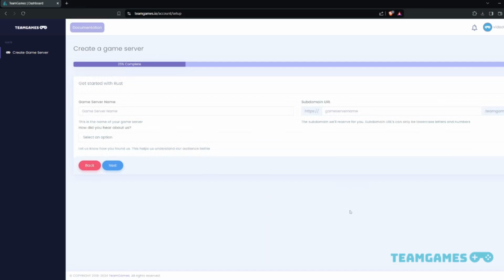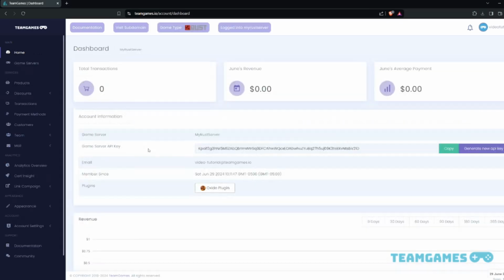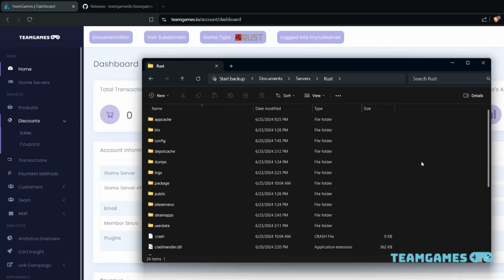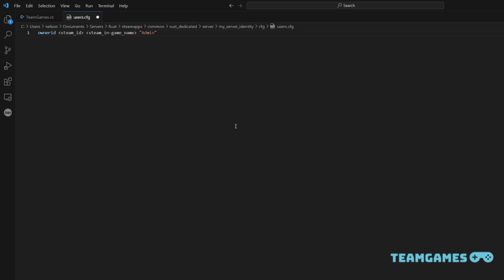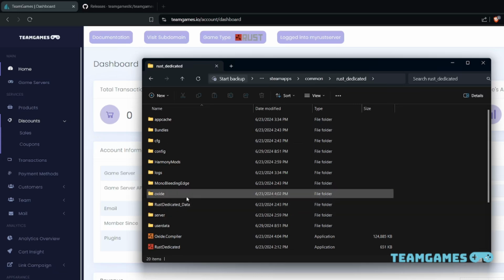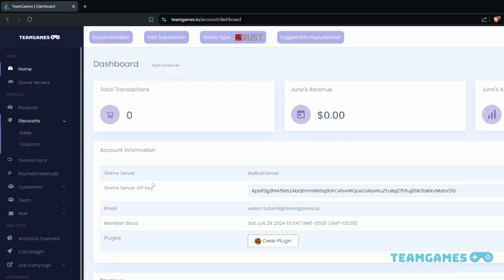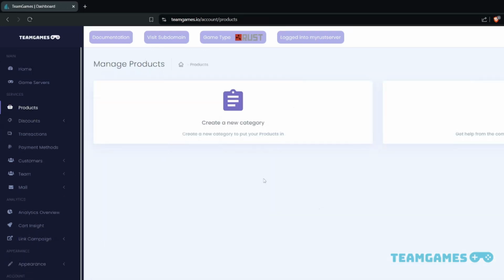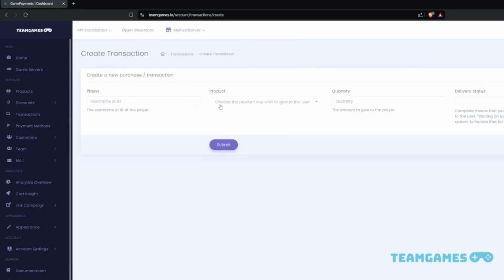Setting Up a Store in Your Rust Game: TeamGames Tutorial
Learn how to implement a fully functional in-game store in your Rust project using TeamGames. This step-by-step tutorial covers:

Testing and debugging your store

Whether you're a beginner or experienced Rust developer, this guide will help you set up a store / shop / donate system and monetize your game effectively. By the end of this tutorial, you'll have a working in-game store ready to start generating income from your Rust game.